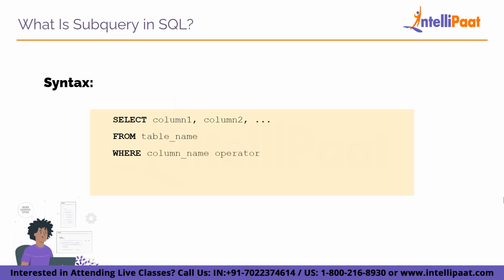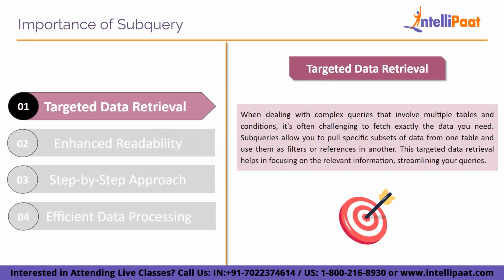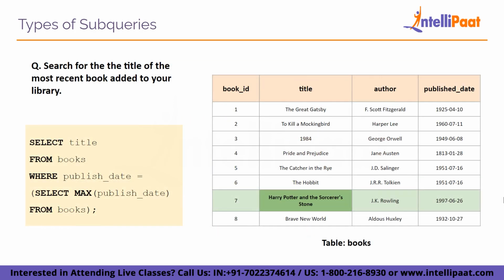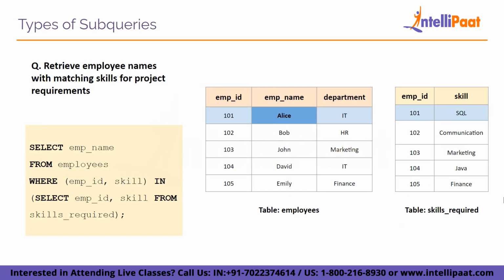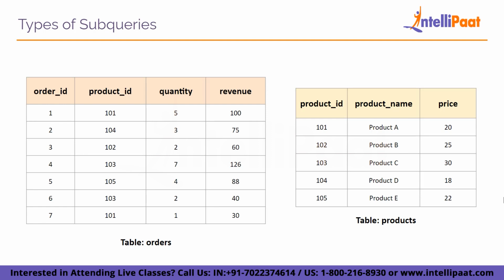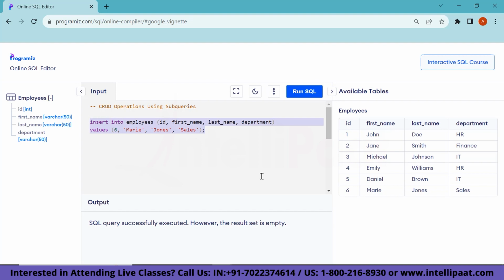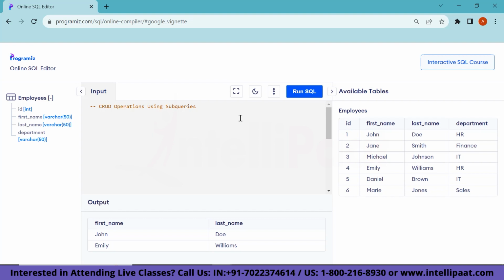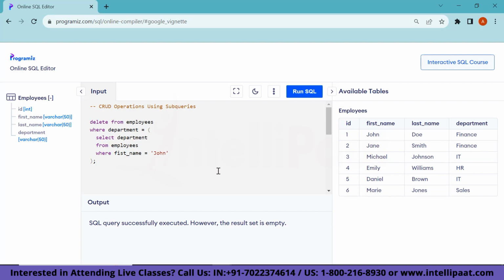Subquery In SQL | SQL Subquery With Examples | SQL For Beginners | Intellipaat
If you've ever wondered how databases can talk to each other and work together to give you the information you need, subqueries in SQL play a crucial role in making that happen. In this SQL For Beginners Video, we will tell you about What is a Subquery in SQL and the importance of Subquery. With this video, we will see SQL Subquery With Examples and different Types of Subqueries. Finally, we’ll see the Crud Operation using Subqueries.

▶️ In this Subquery In SQL video, we will cover the following topics:
00:00 - Introduction
01:09 - What is a Subquery in SQL?
04:12 - Importance of Subquery
06:39 - Different Types of Subqueries
14:10 - Crud Operation using Subqueries

🔵 Intellipaat Edge
1. 24*7 Lifetime Access & Support
2. Flexible Class Schedule
3. Job Assistance
4. Mentors with +14 yrs
5. Industry-Oriented Courseware
6. Life time free Course Upgrade